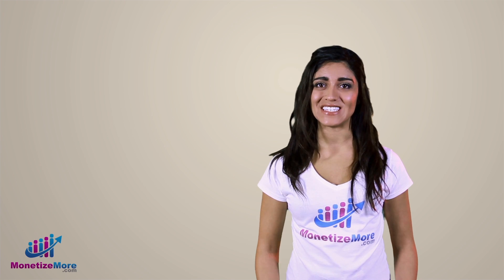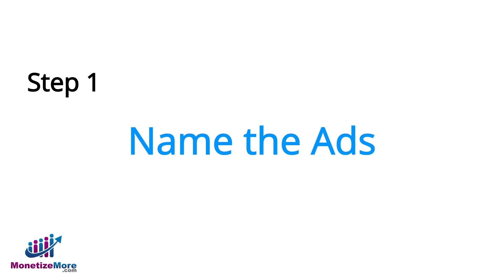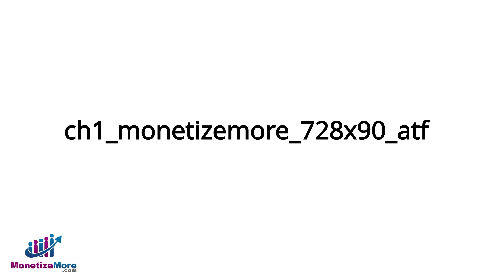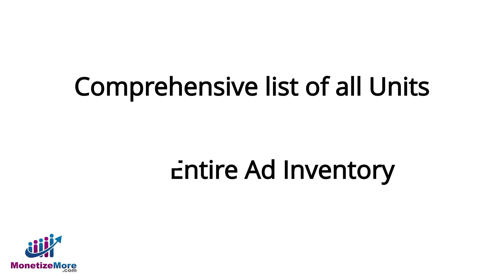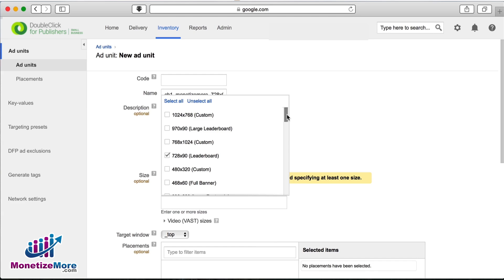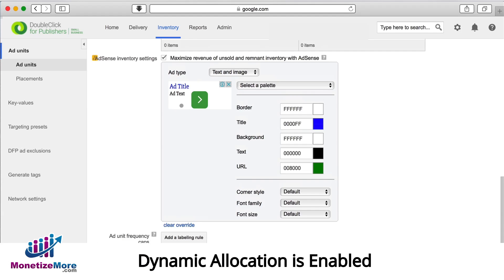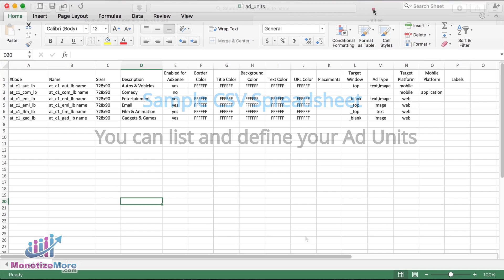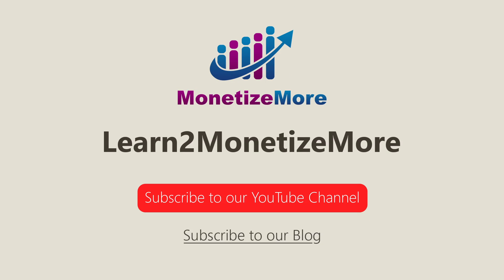DFP Tutorial: How to Create DFP Ad Units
Having trouble with your ad units? It will take months and months of time and money for you to fine-tune your strategy by yourself. It's time to bring in the experts and sign up for MonetizeMore today!

This continues our series on tutorials of mastering DFP.  We’ll now pick up where we left off in the last video tutorial where we created an Ad Exchange tag. This time, we are going to create DFP ad units. The objective of this tutorial is to familiarize you with ad unit creation. Options include single ad unit creation and bulk ad unit creation.  We’ll also discuss the optional features available to you as you create these ad units.